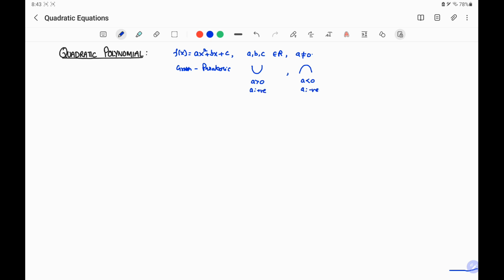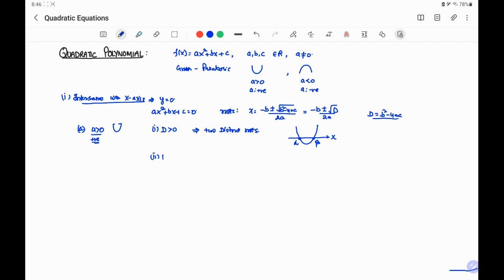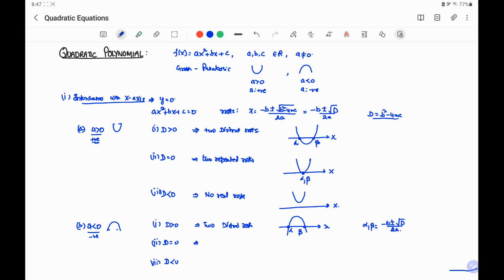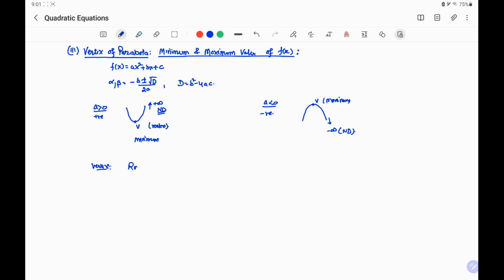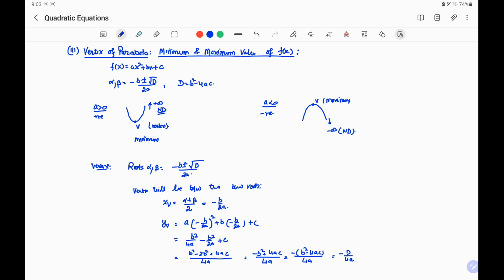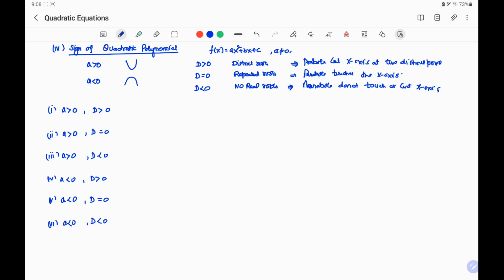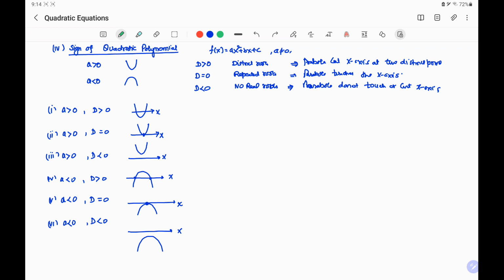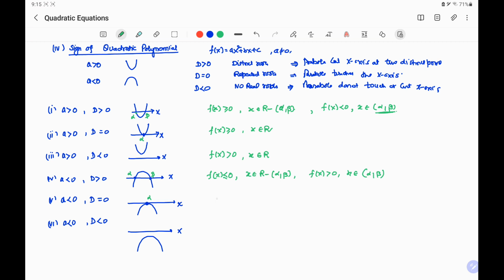Quadratic Equations - 07: Quadratic Polynomial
This video explains the following and Solution to Problems:

1) Quadratic Polynomial
2) Parabolic Graph of Quadratic Polynomial
3) Point of intersection of Quadratic Polynomial with x-axis
4) Point of intersection of Quadratic Polynomial with y-axis
5) Vertex of parabola
6) Minimum and maximum value of Quadratic Polynomial
7) Sign of Quadratic Polynomial